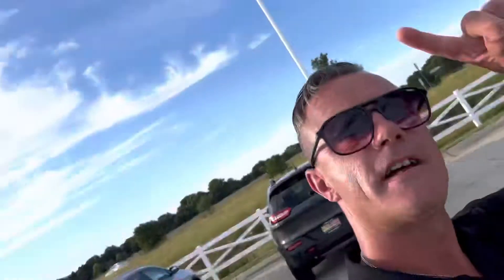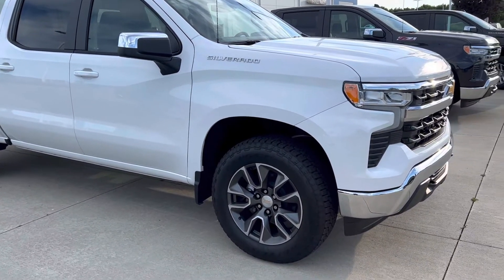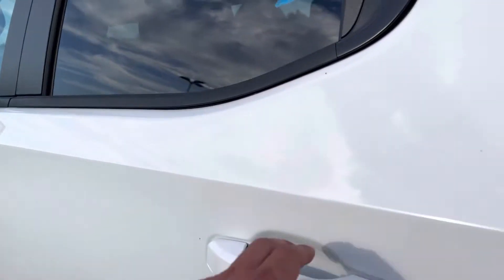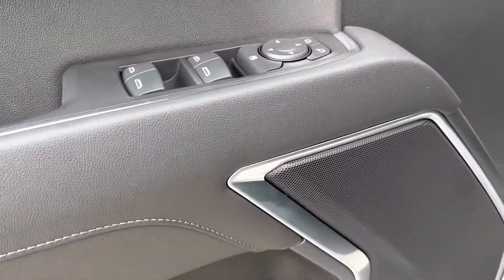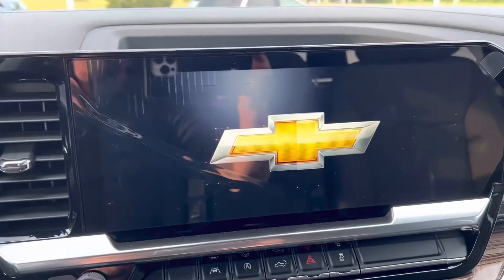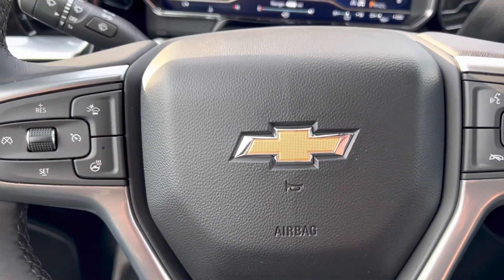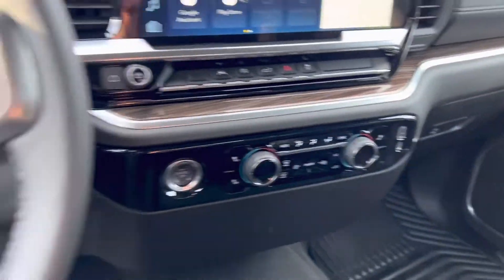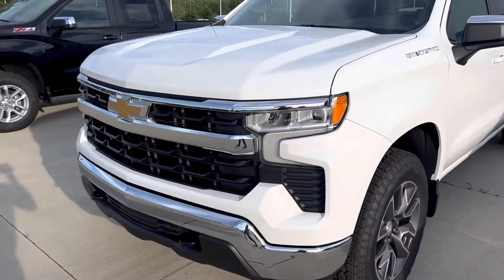Jack’s 2022 Silverado 1500 2FL!